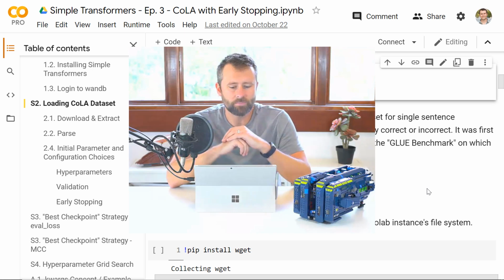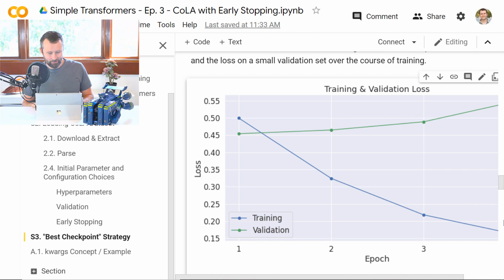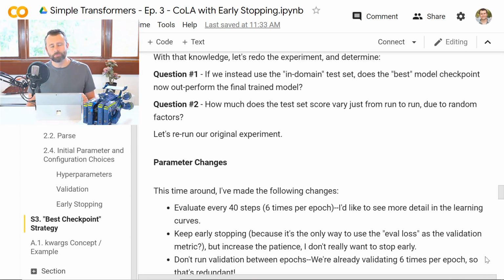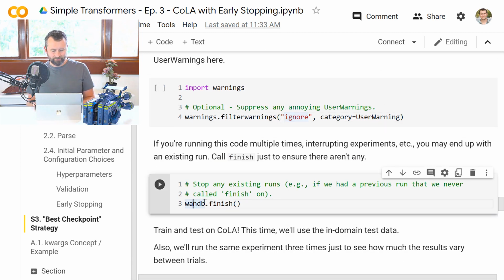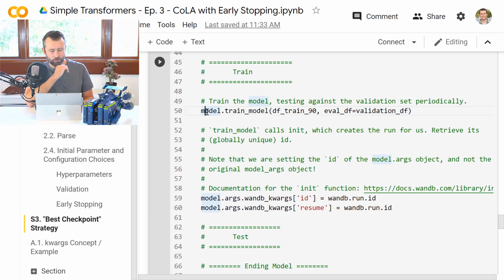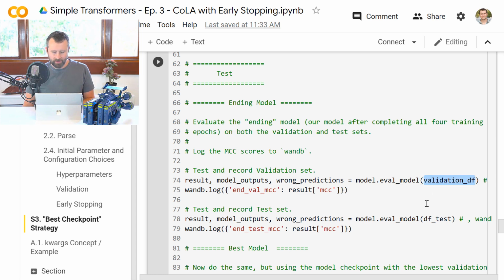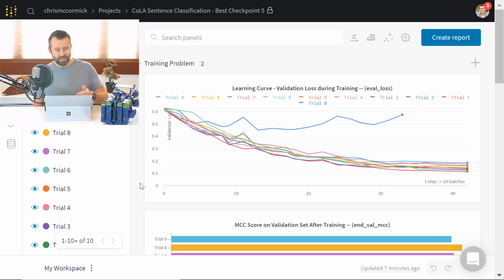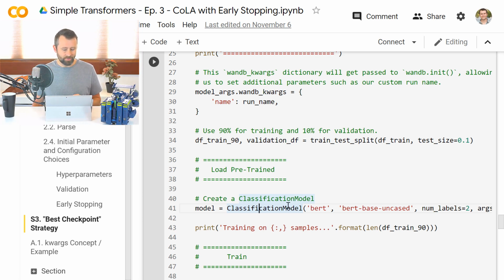Simple Transformers Test Drive - Ep. 3 - Best Checkpoint Strategy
In this Episode we’ll go further with the Weights & Biases library and improve the configuration of the wandb logging during training.

We’ll also run an experiment to evaluate the effectiveness of the “best checkpoint” strategy--using the model from the training checkpoint with the lowest validation loss.

Notebook
Here’s the Notebook from the video!